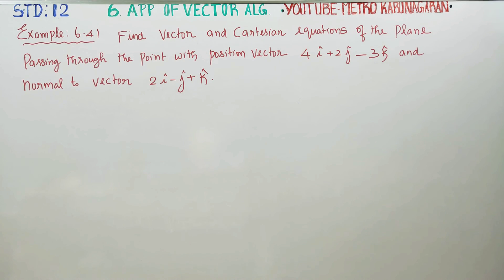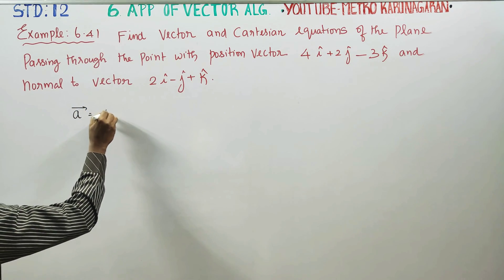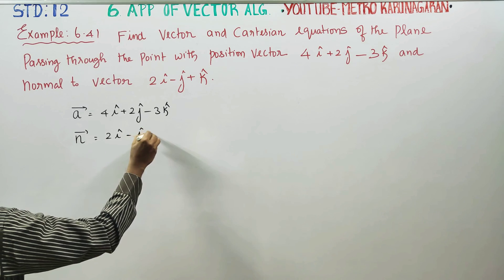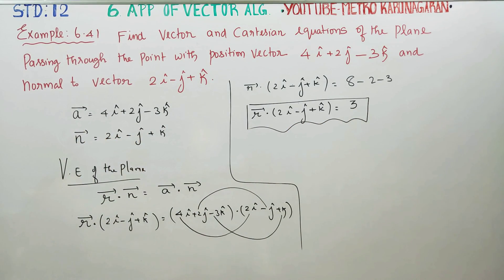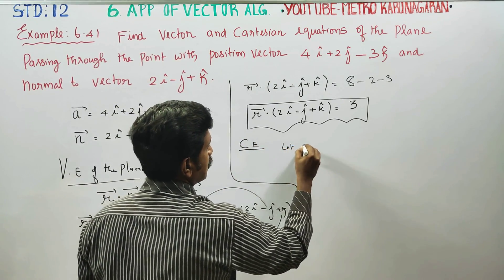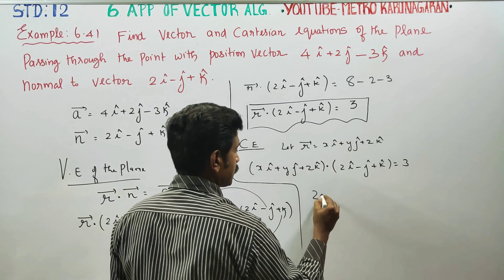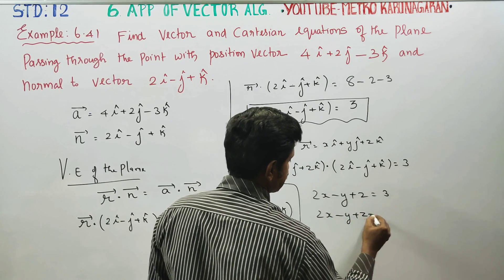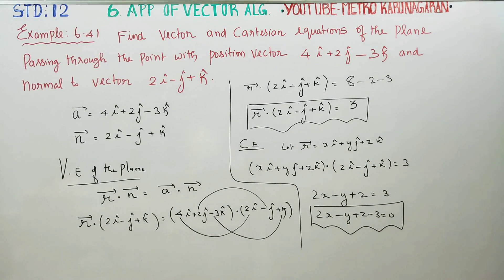12th Std Maths Example 6.41 Find the vector and Cartesian Equation of plane passing through the poin